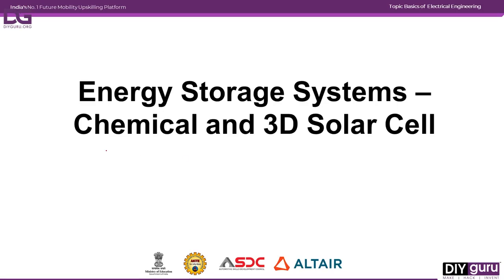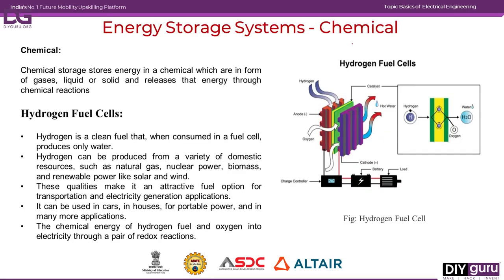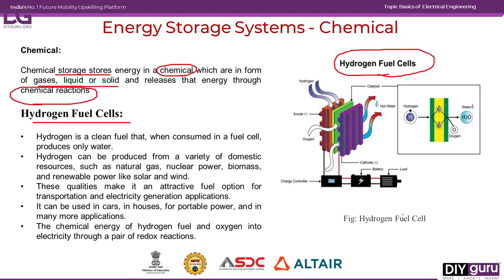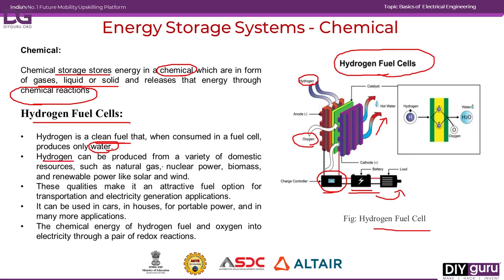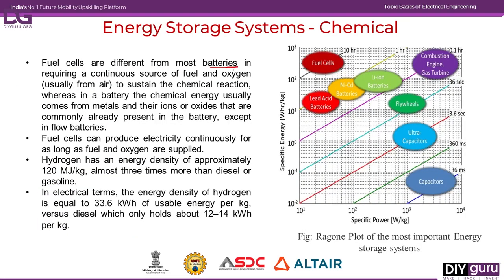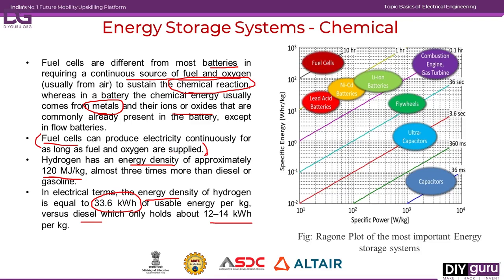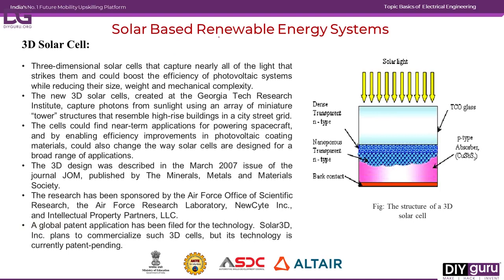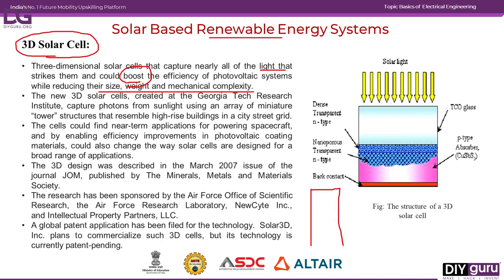Energy Storage Systems - Chemical and 3D Solar Cell | Hydrogen Fuel Cells | Solar - Renewable Energy